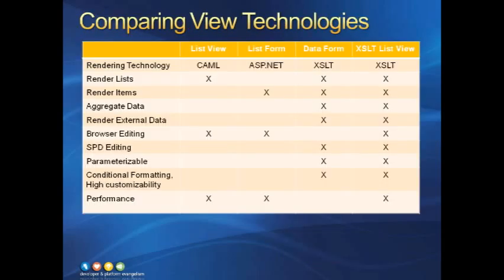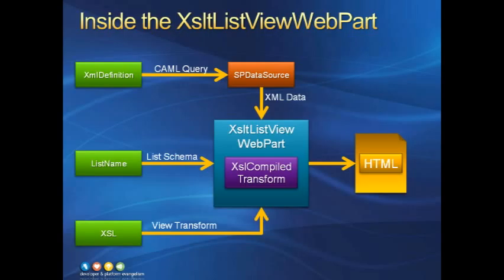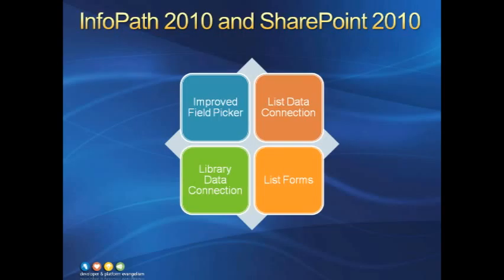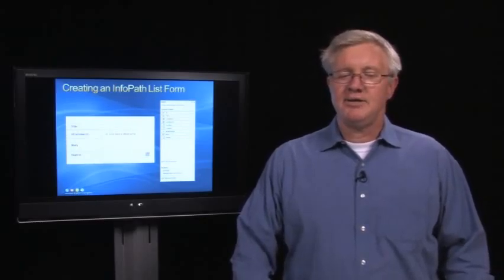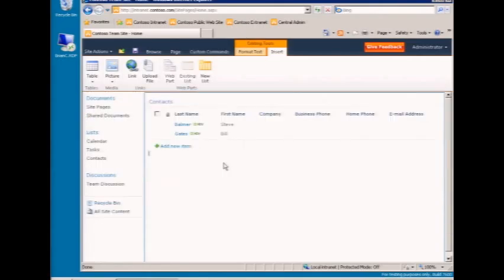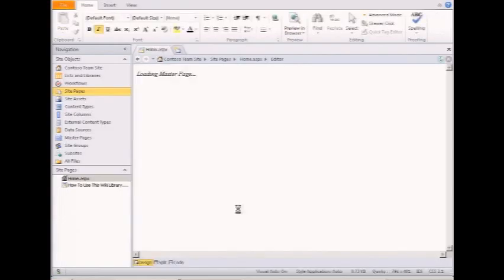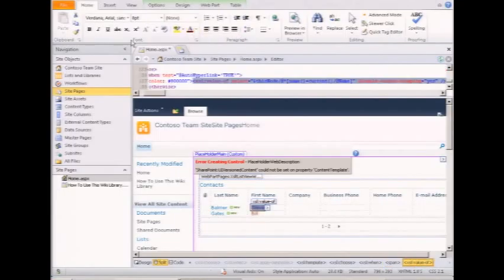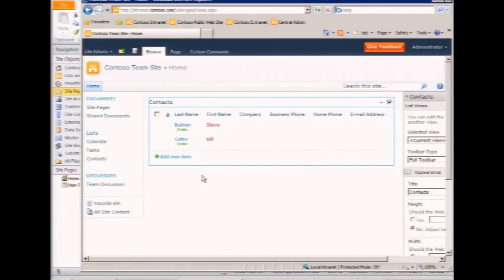SharePoint2010Developer UiEnhancements ManagingDatawithSharePoint2010 2MB kit